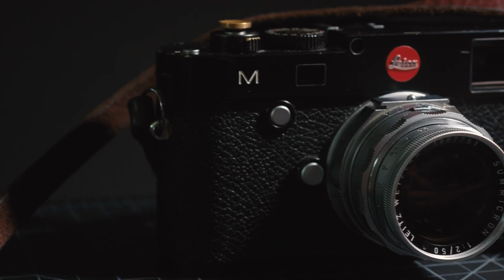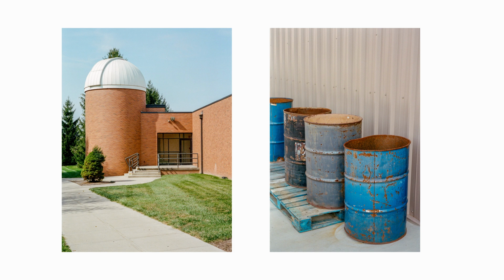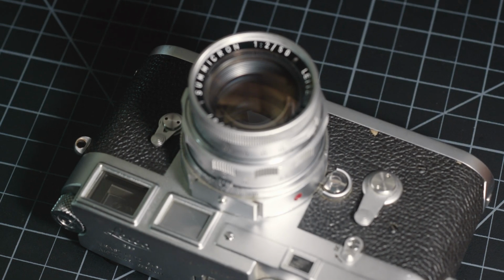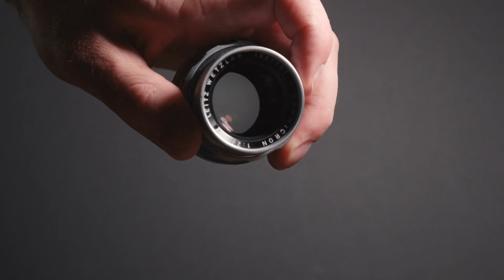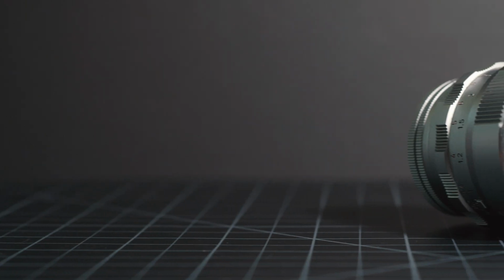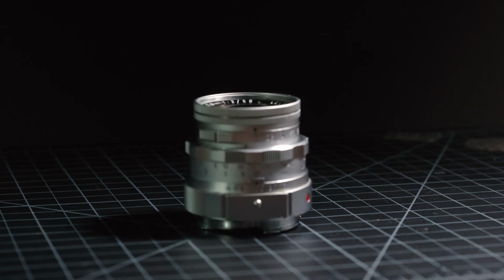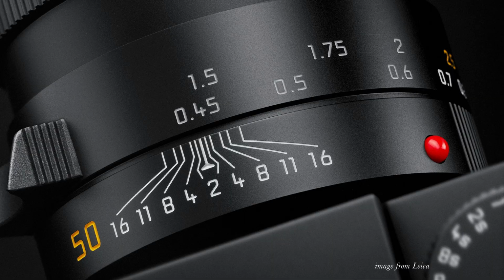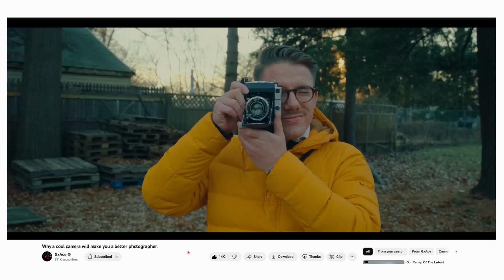Have you been sleeping on this Leica lens?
Are you looking in the wrong decade for the perfect lens? 👀  I think the Leica 50mm Summicron v2 Dual Range is one of the best lenses to buy in 2023 if you are looking for a Leica lens under $1000.